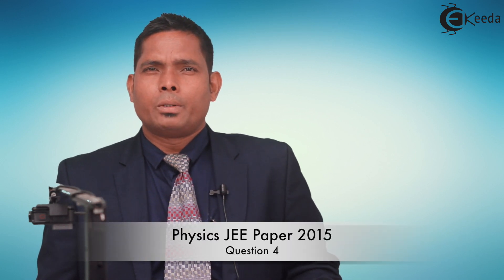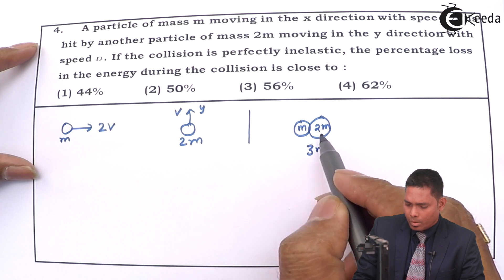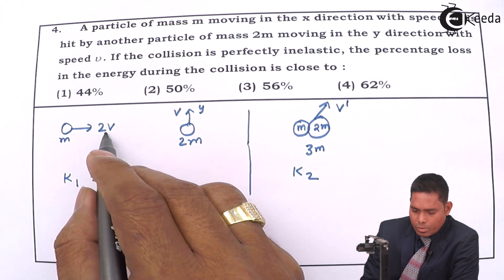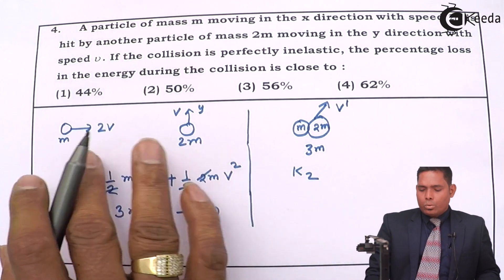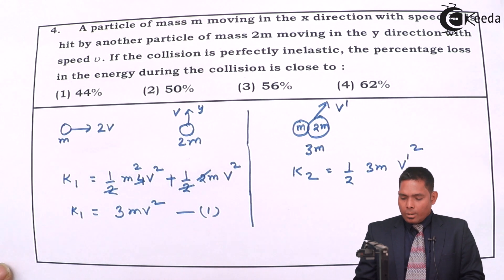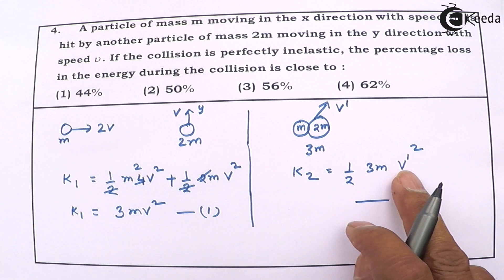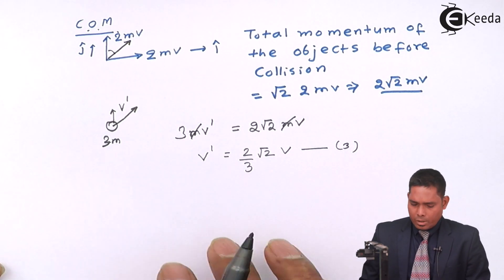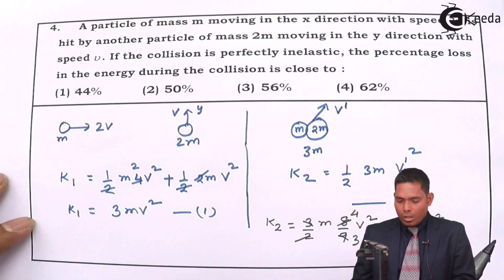IIT-JEE Main 2015 - Physics Paper Video Solution - Question 4 | Ekeeda.com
Happy Learning  : )